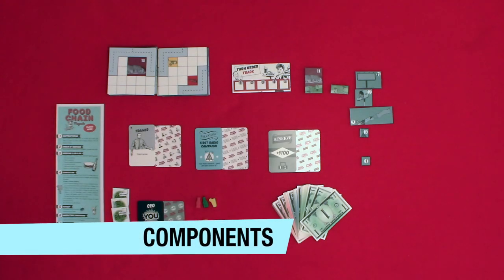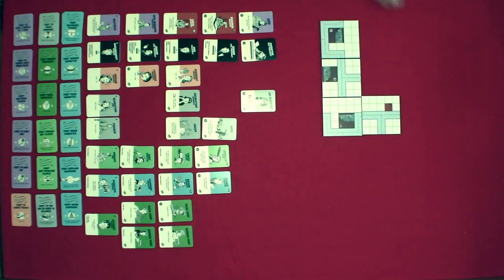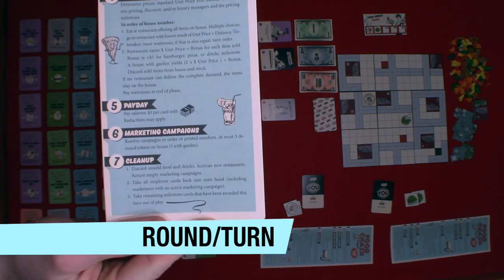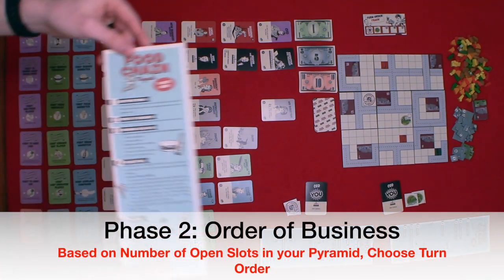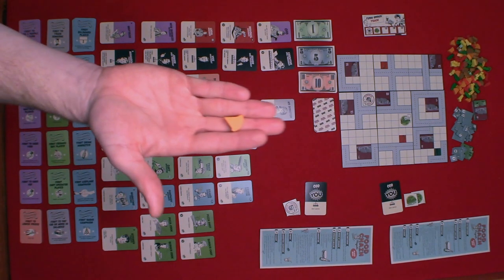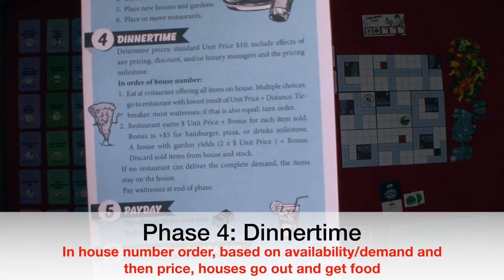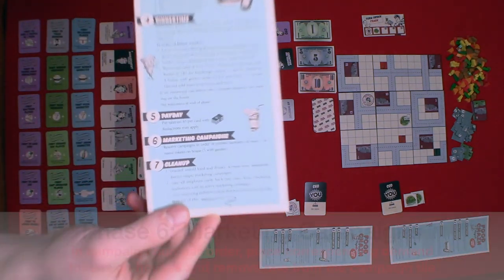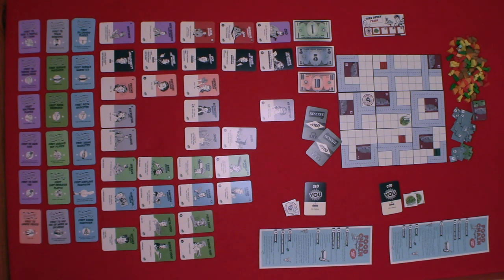Learn to Play: Food Chain Magnate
This video is a quick learn to play video about the board game Food Chain Magnate.

Intro 0:00
Components 0:52
Setup 1:34
Gameplay 4:35